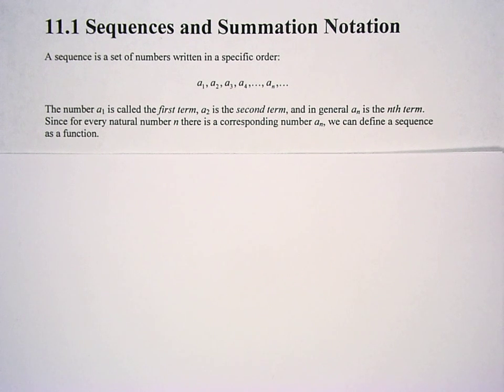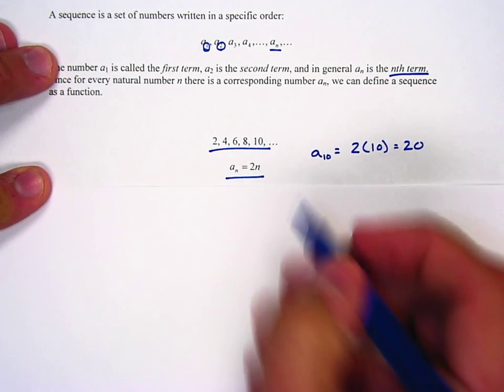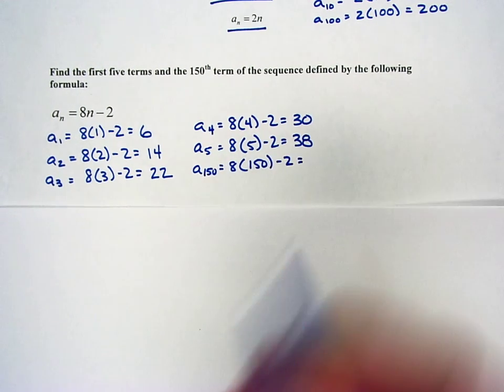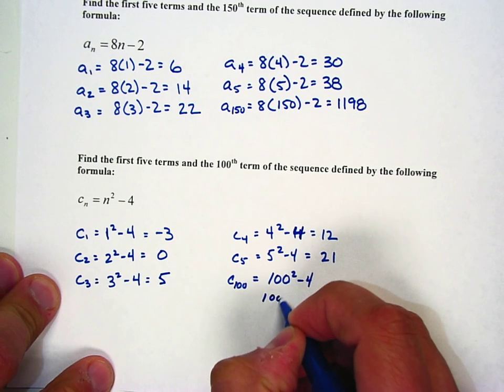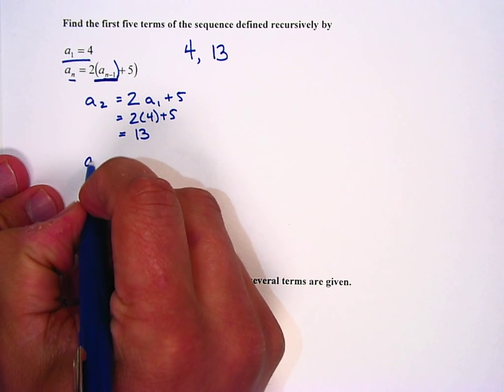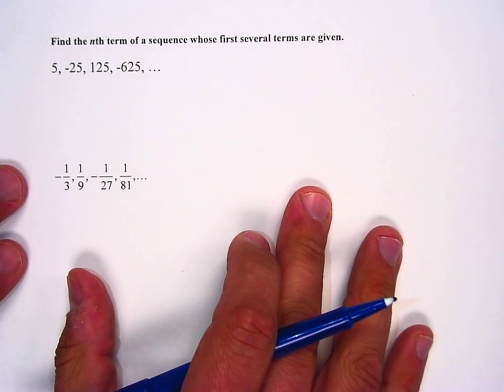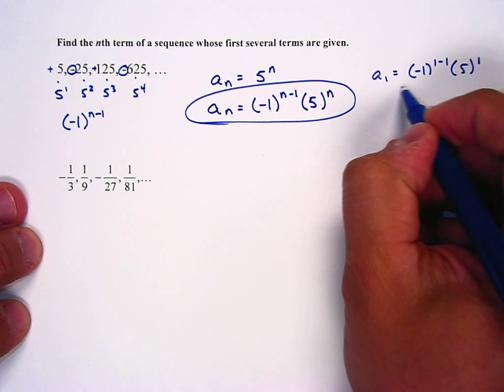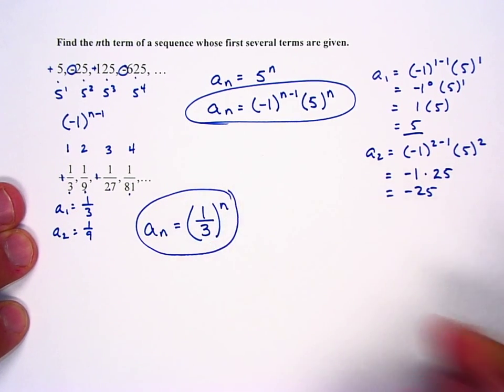PC - 11.1 Sequences & Summation Notation, Pt. 1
This is a brief lesson on sequences and summation notation.  There are a few examples of explicit and recursive formulas as well as partial sums and sigma notation.